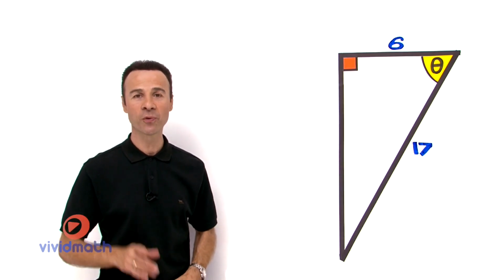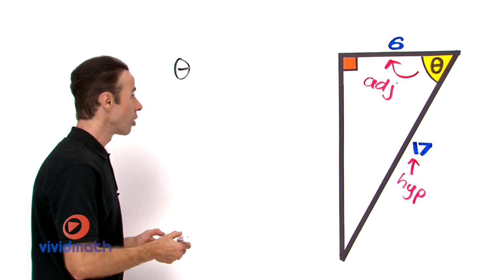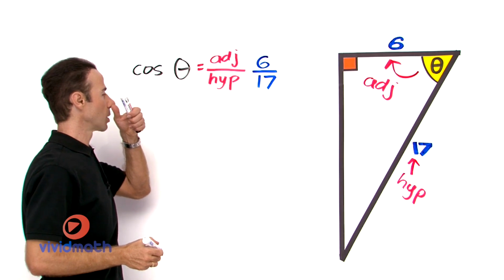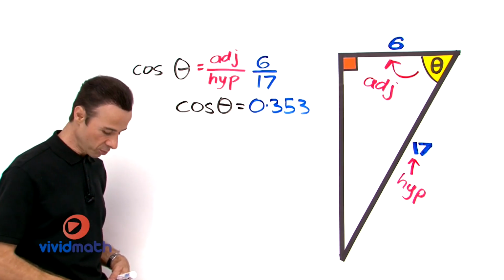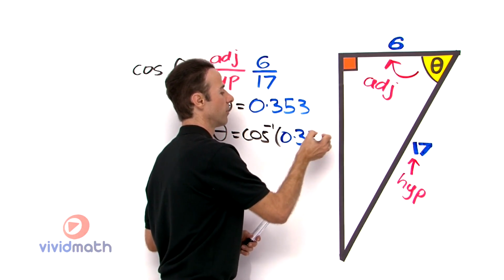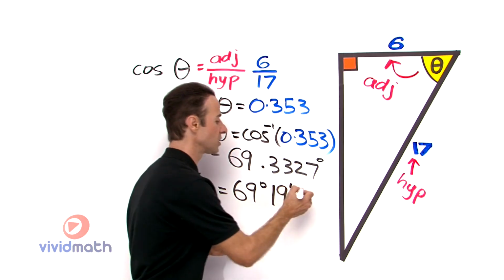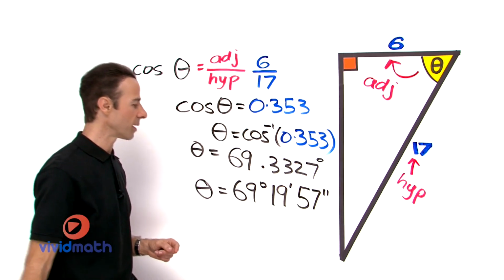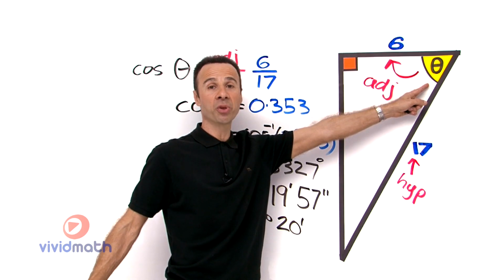o0701 06 Trig Ratios Find an Angle #2